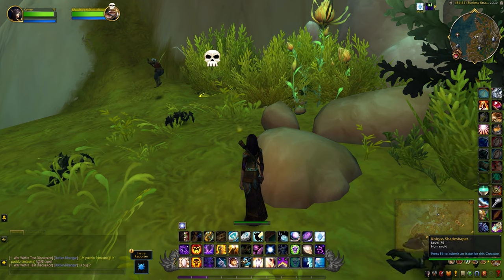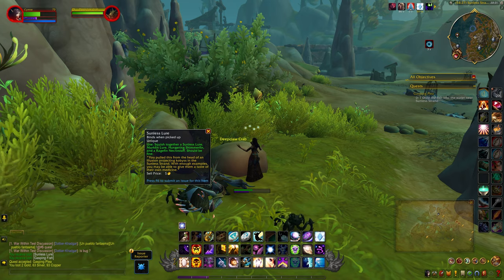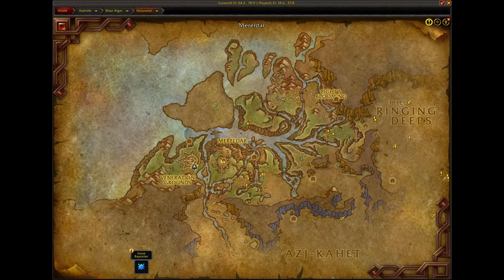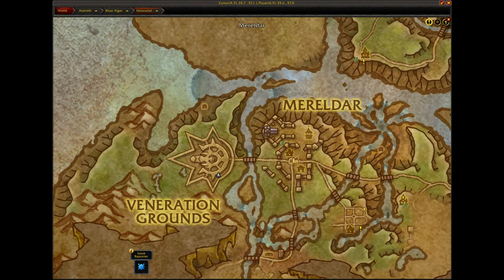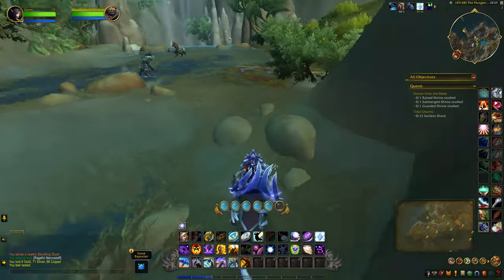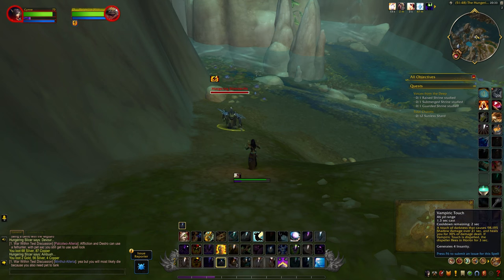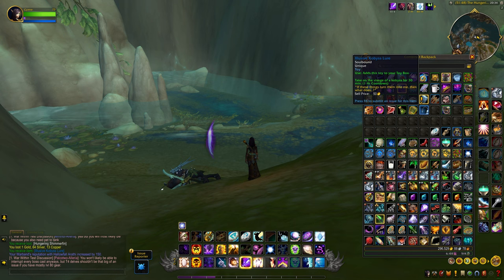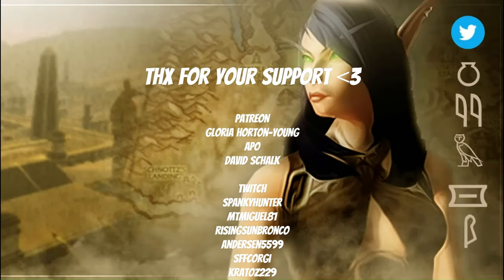Illusive Kobyss Lure - Treasures of Hallowfall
The Illusive Kobyss Lure is one of the items needed for the Treasures of Hallowfall achievement in The War Within.